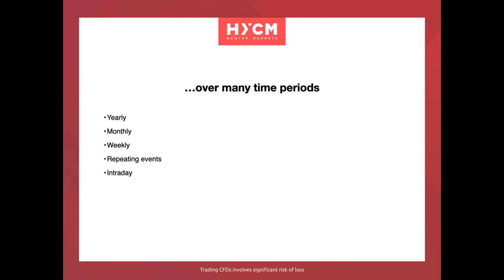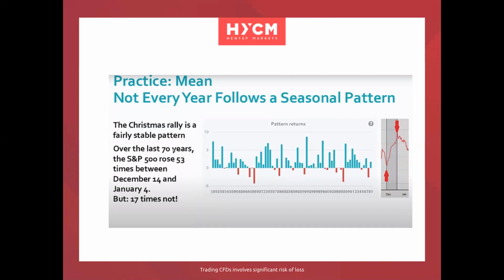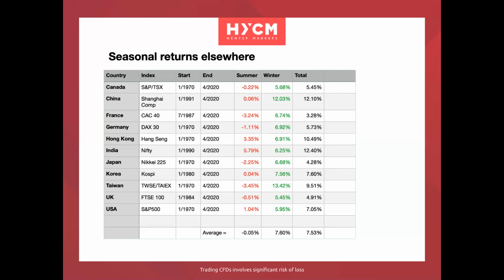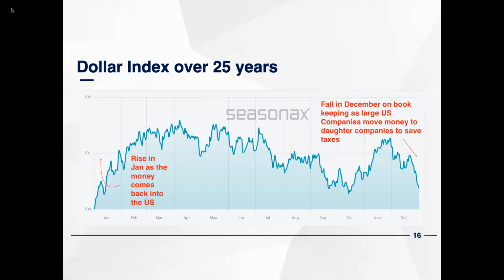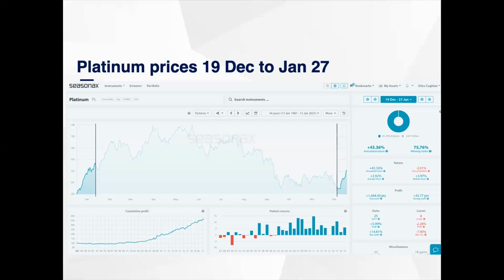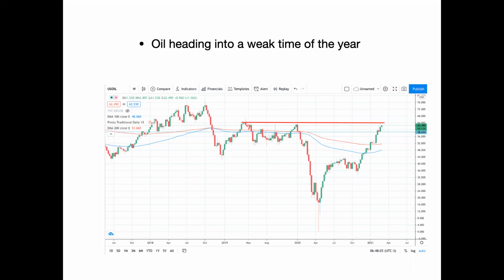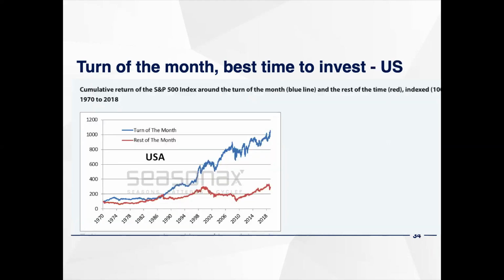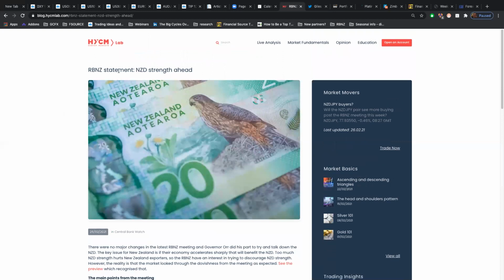HYCM webinar on seasonal patterns at the Murdoch University Dubai 01/03/2021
On the 1st March, HYCM held another webinar on seasonal patterns, this time at the Murdoch University Dubai. The webinar was titled Understanding Seasonal Price Patterns in Financial Markets' and was hosted by Giles Coghlan, Chief Currency Analyst.

Since the COVID-19 pandemic these previously in-person seminars have been adapted seamlessly to a webinar format. Megha Mani, the university’s Partnerships Manager, was present to host the webinar and Giles Coghlan, Chief Currency Analyst, led the webinar covering the following topics:

- What are seasonal patterns?
- Why do seasonal patterns occur?
- How do they give portfolios an edge?
- When should seasonal patterns be ignored?
- Examples of seasonal patterns impacting price

Remaining a blind spot for new and experienced traders alike, seasonal patterns can reveal accessible and reliable trading opportunities.